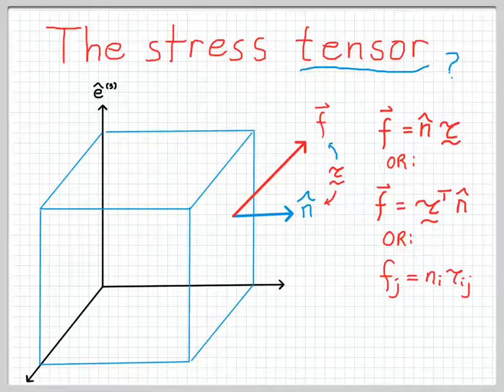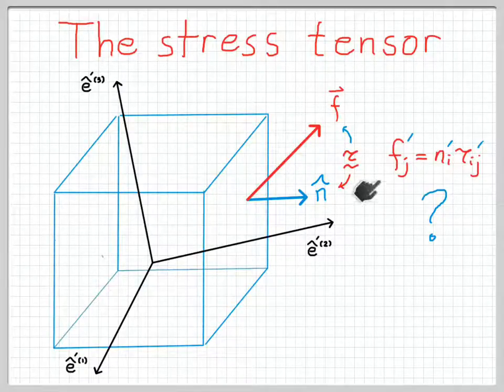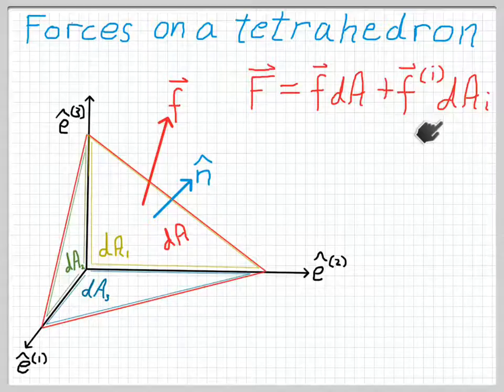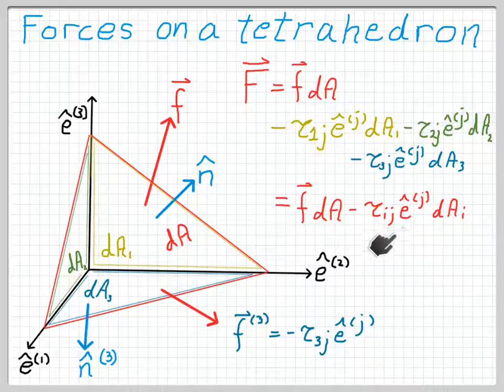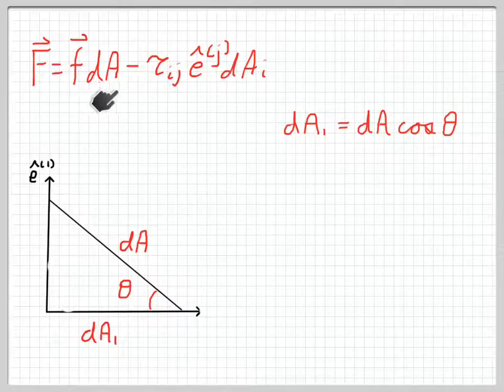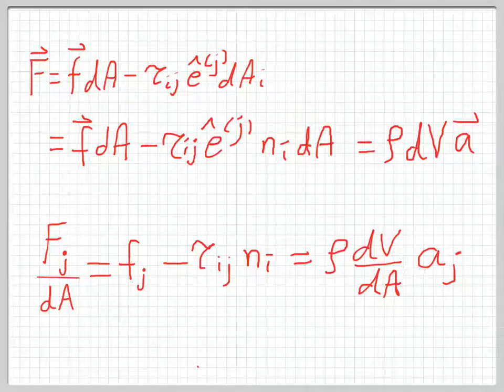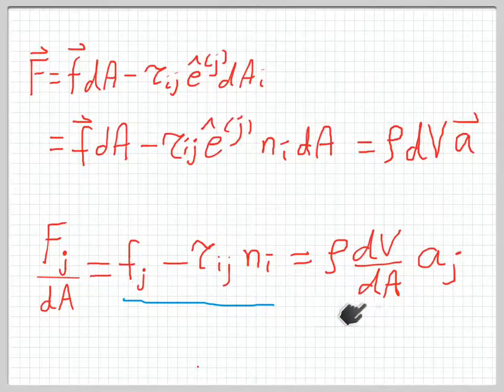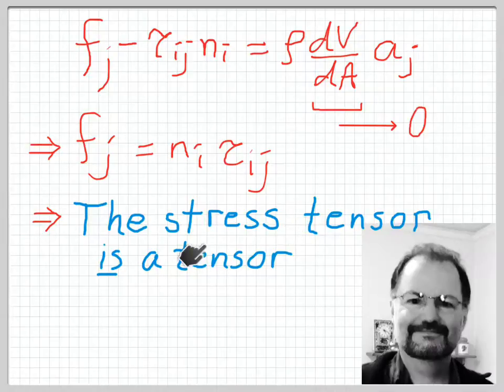OC670 #3: Is the stress "tensor" really a tensor?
The physical meaning of the stress tensor is described in many excellent videos. Before using the stress tensor in our work, we should make sure that it works in any reference frame that we might find ourselves using, i.e., that it really is a tensor. This video describes the proof that the stress tensor is in fact a tensor.